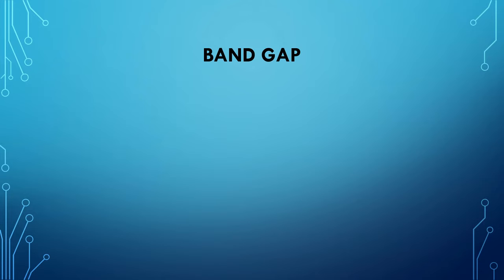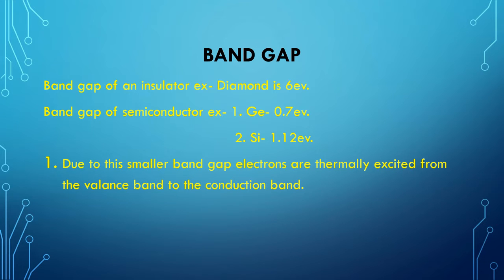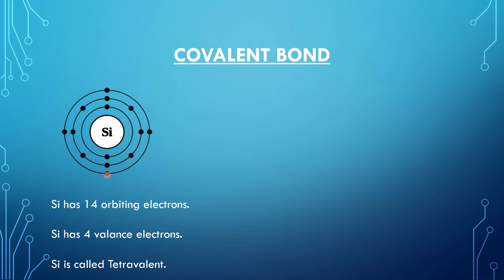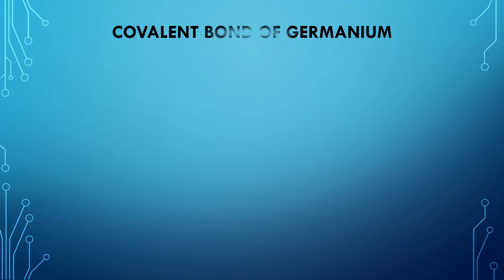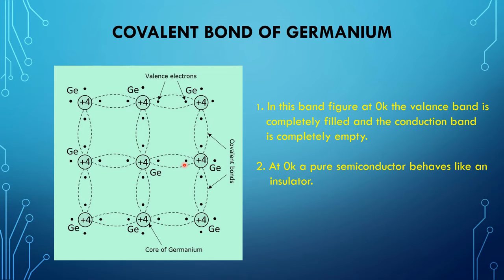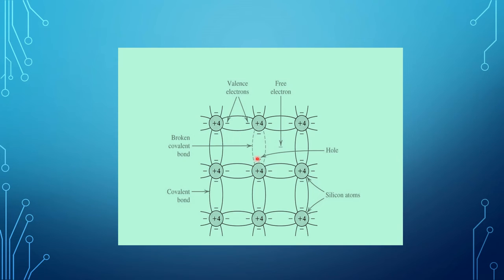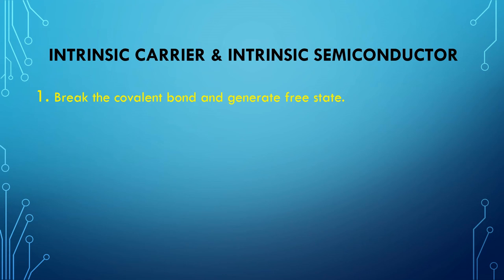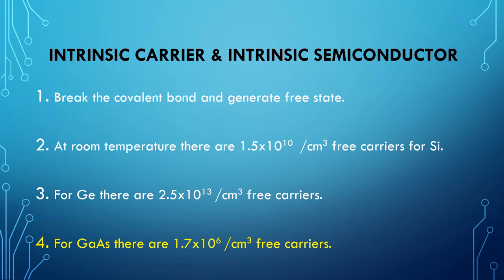Lecture-80 Covalent Bond & Intrinsic Free Carriers. Electronics Science, Paper-II. UNIT- I.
Hey, in this video I have explained the introduction part of the semiconductor device, covalent bond and free intrinsic carriers of silicon and germanium material of paper -II NTA UGC NET & WB SET exam for Electronics Science subject.